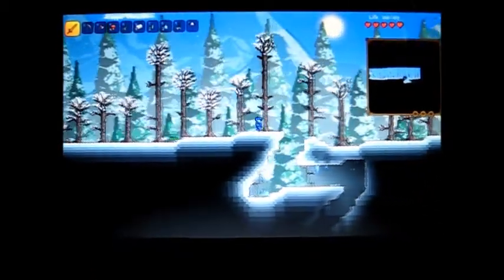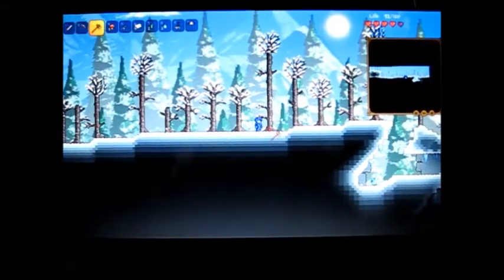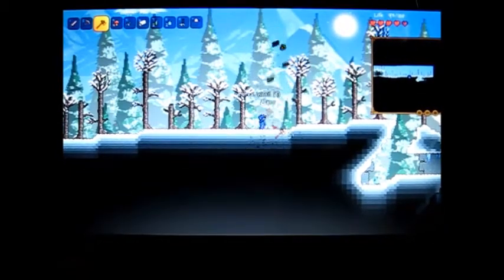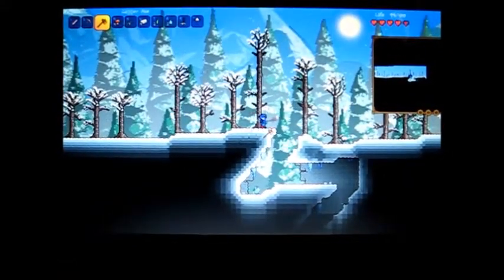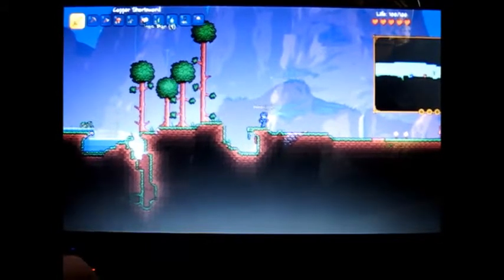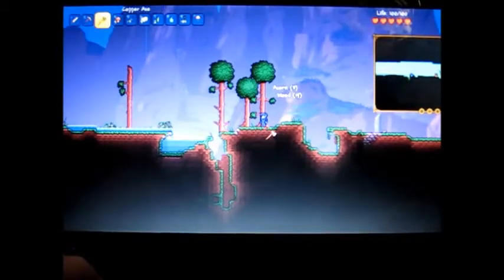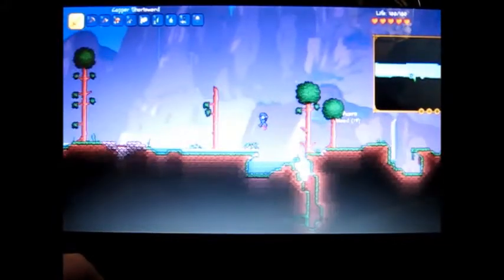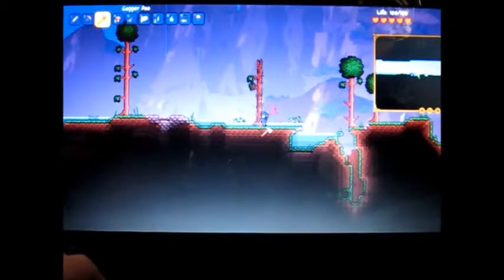Terraria Challenge 1: Episode 2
Episode 2 is finally here! Christmas is coming just around the bend, and I'm trying to get a ton of presents! In this episode I did only a little exploring, and I established a base of operations! I also set up for everybody's FAVORITE NPC, the Guide!